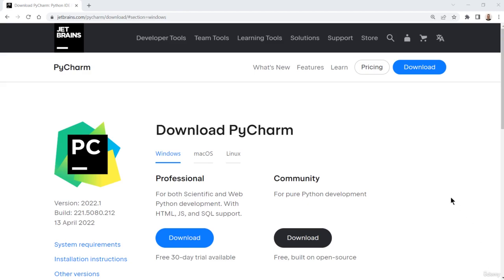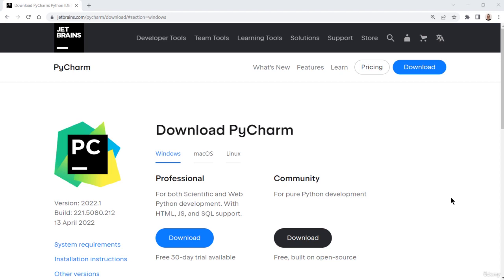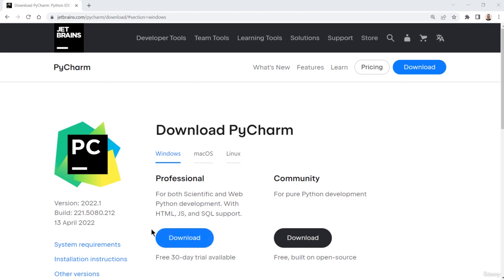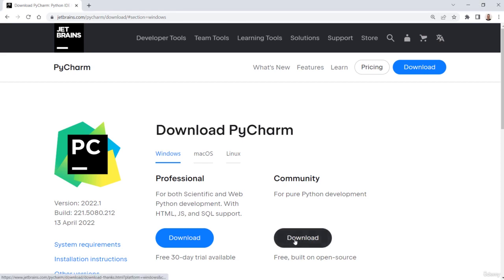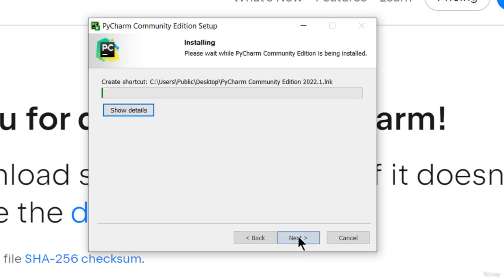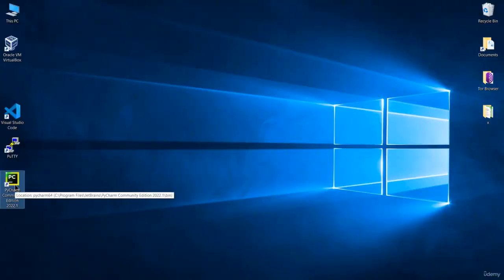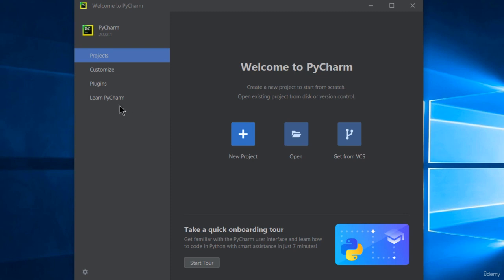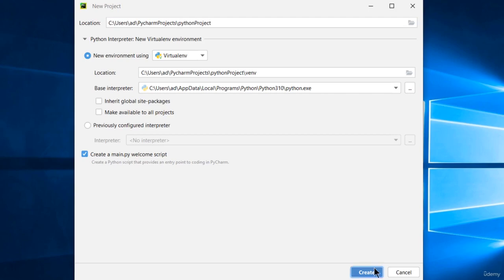Installing PyCharm IDE on Windows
Here is a step-by-step process on how to download and install Pycharm IDE on Windows: Step 1) To download PyCharm visit the and Click the “DOWNLOAD” link under the Community Section. Step 2) Once the download is complete, run the exe to install PyCharm.